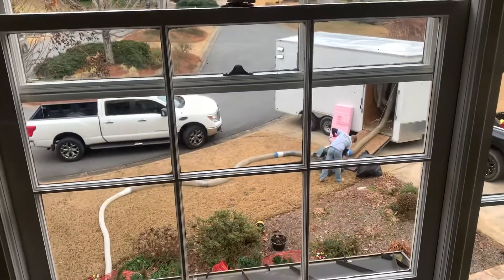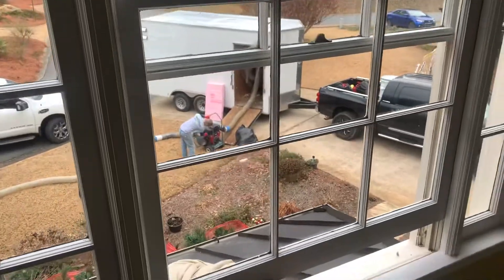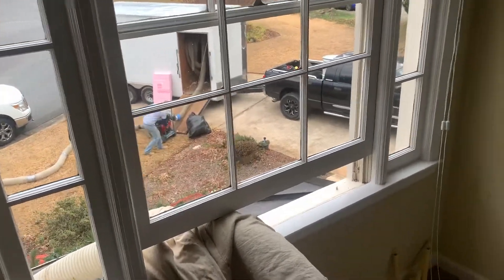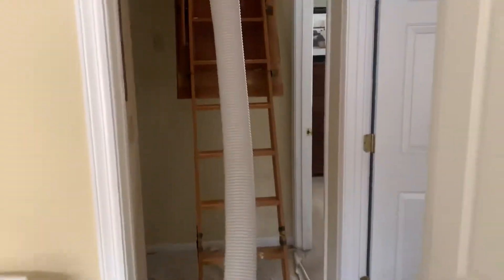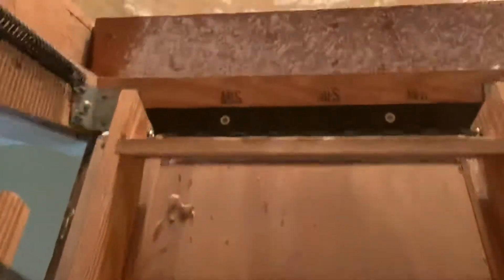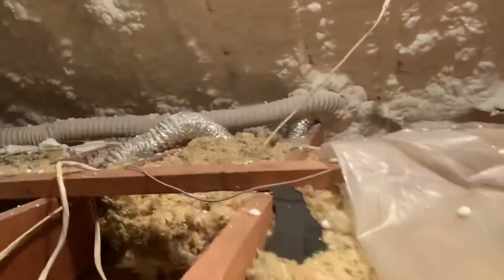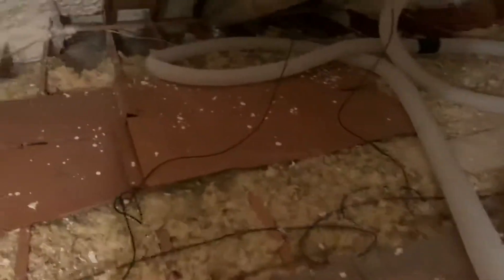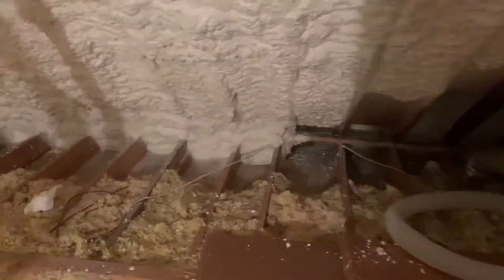Insulation removal tutorial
Quick video explaining insulation removal and our process of how and why we do it!